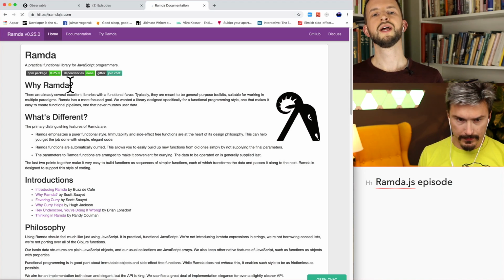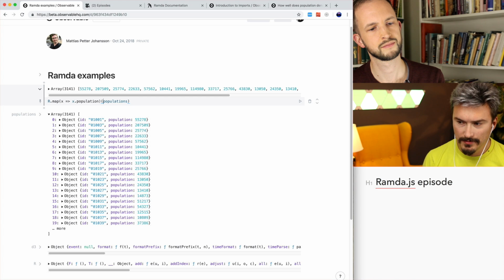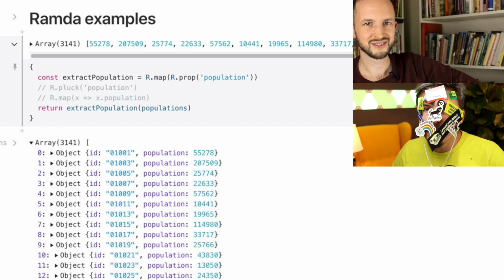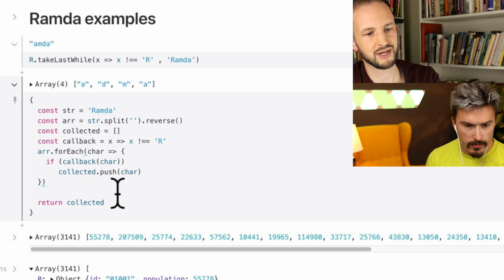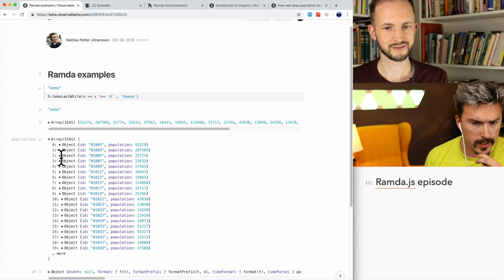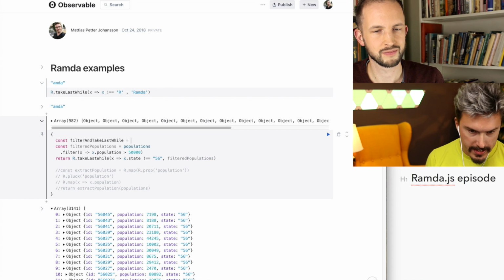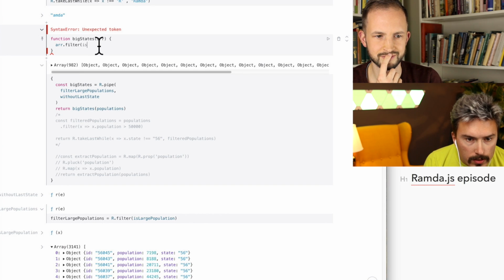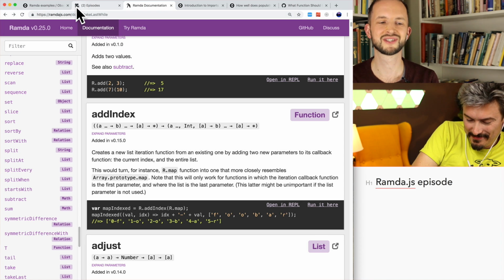How good is ramda.js?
ramda.js is a functional programming library for JavaScript. In this episode, we explore how it helps with composability, by using pipe and map and filter together, and how ramda auto-curries.